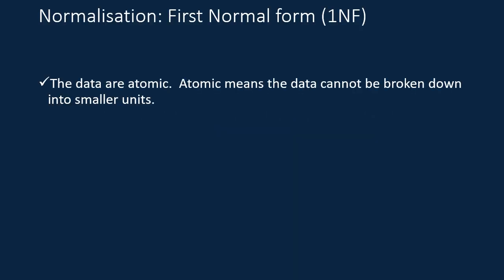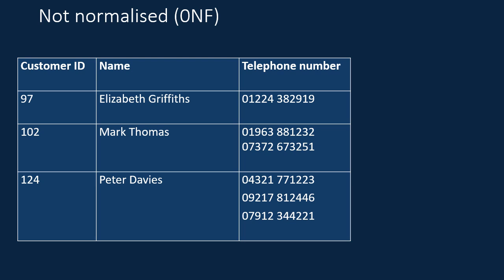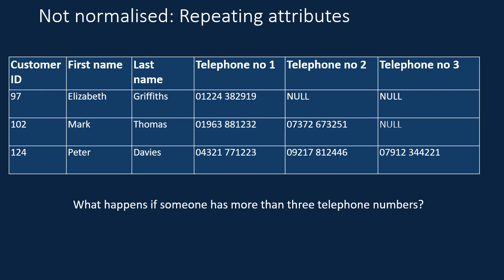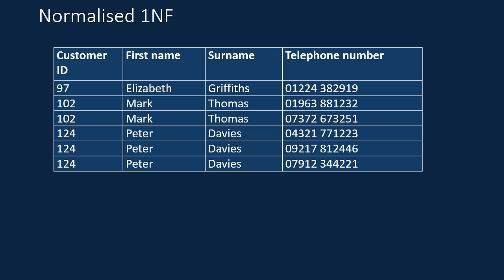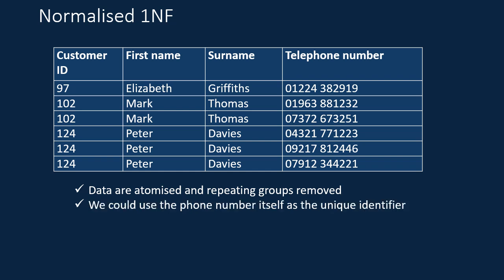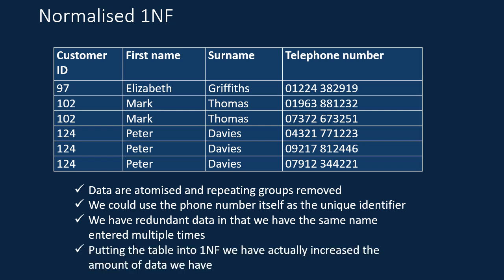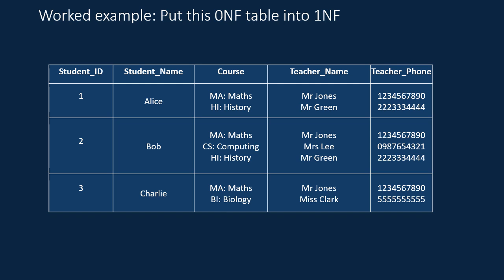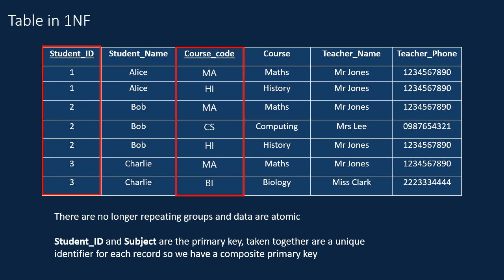How to convert a database to 1NF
Short tutorial explaining how to convert a database to 1NF using examples.